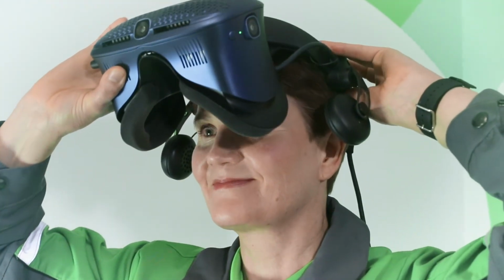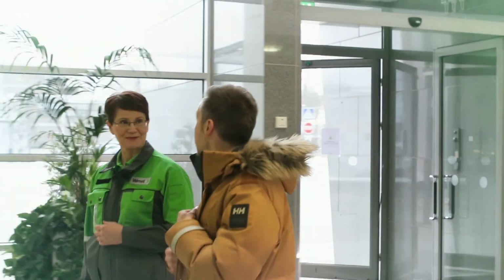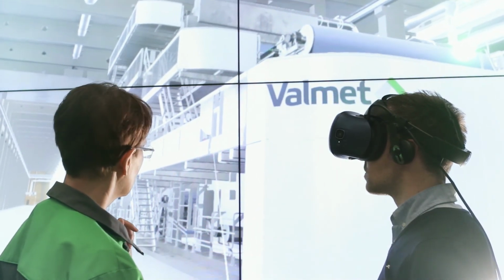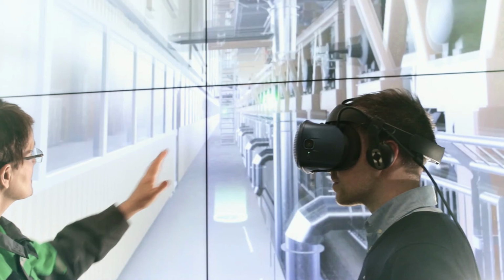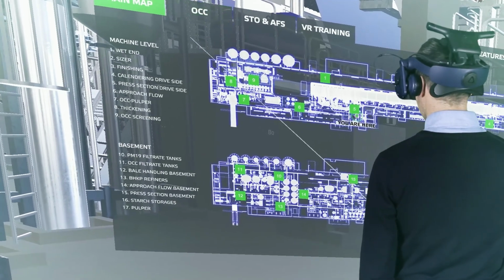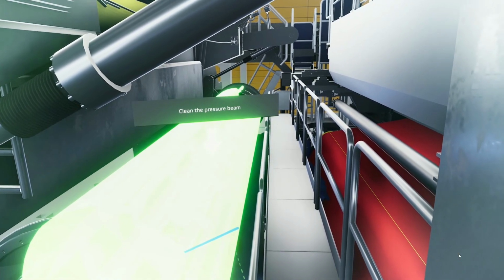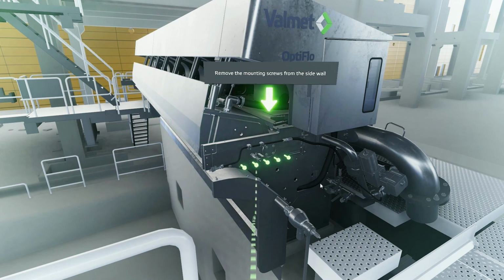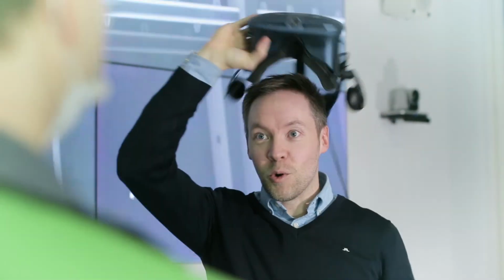Immersive virtual learning experiences!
Valmet Virtual Mill produced by Elomatic is a software platform that includes paper or board machine in a virtual reality. The Virtual Mill is a digital design twin of the customer’s machinery and surrounding facilities, and it can be used for training the operators and maintenance personnel before both the start-up and major shutdowns. The users enter a 360° learning environment where they may move freely in a 3D virtual setting and interact with simulated machinery to learn more about the process and the equipment. Read more about extended reality learning: